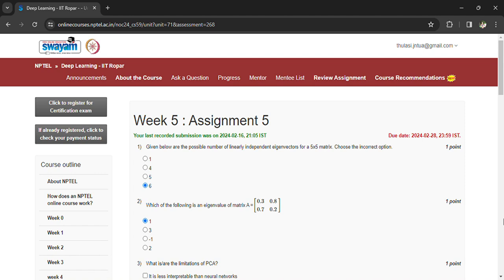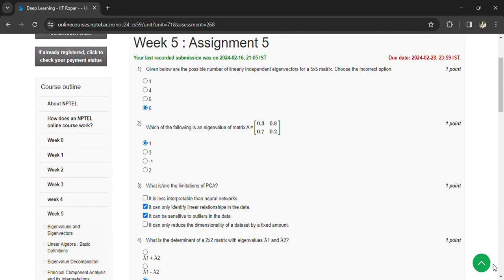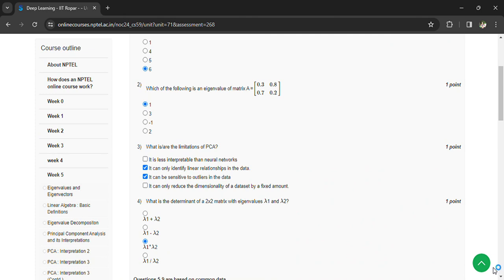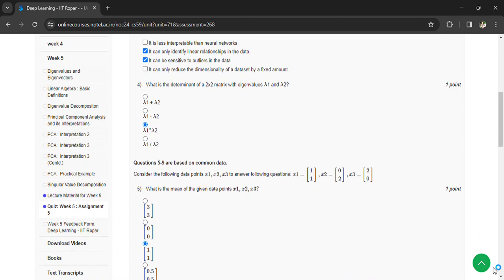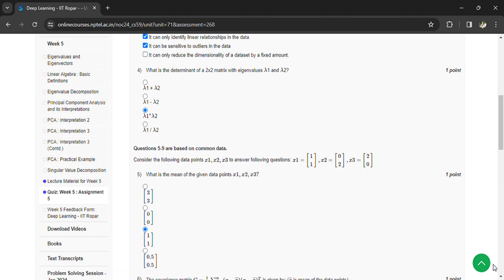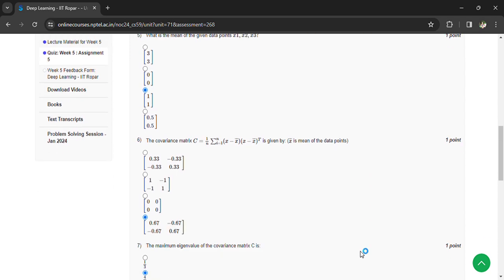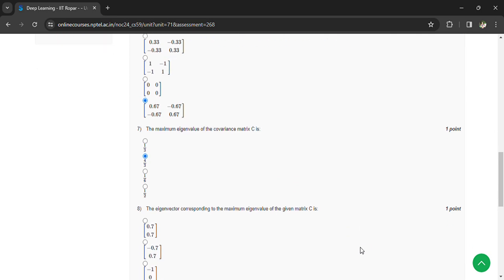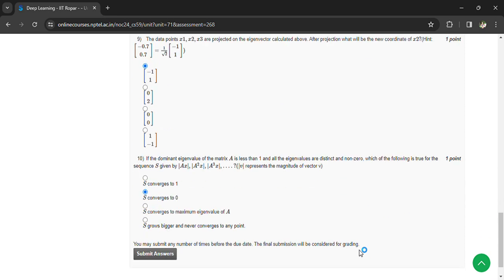NPTEL Deep Learning IIT Ropar Week 5 Assignment 5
NPTEL Deep Learning IIT Ropar Week 5 Assignment 5 Solutions